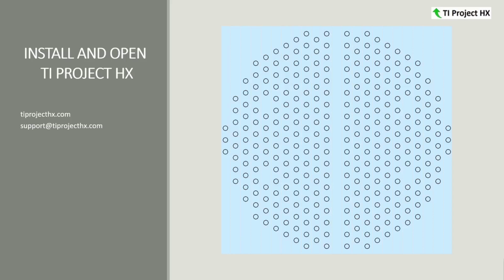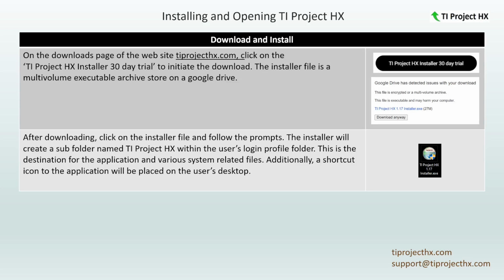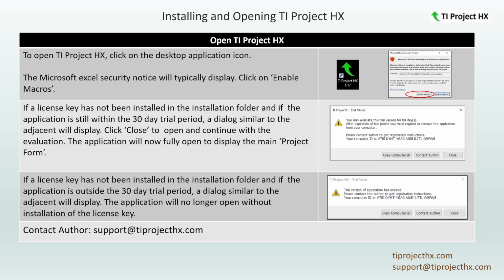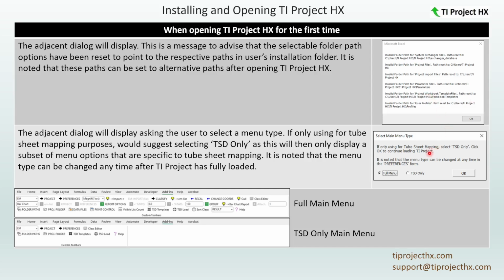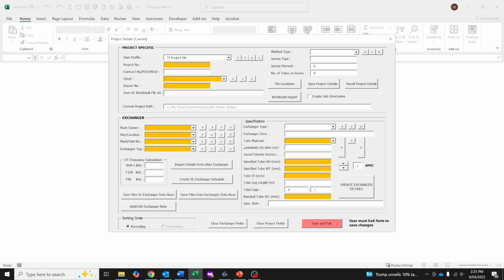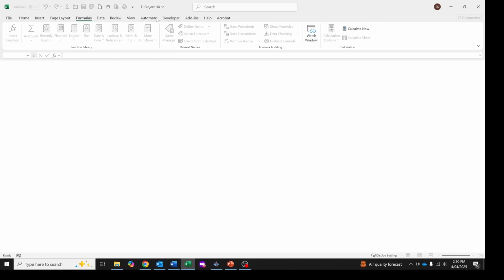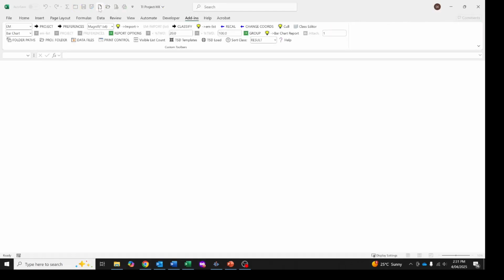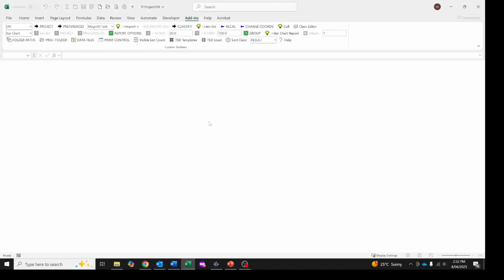TI Project HX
Download, Install and Open TI Project HX